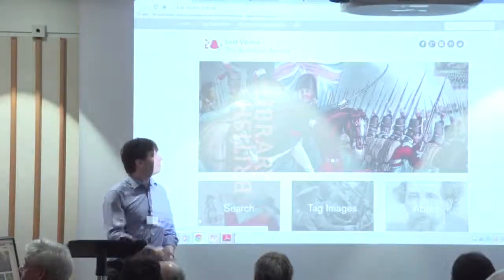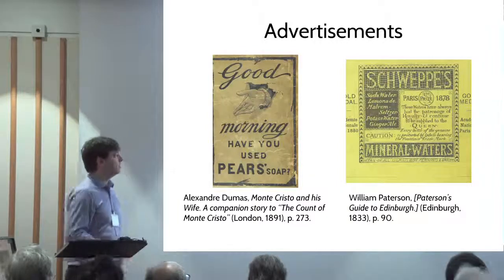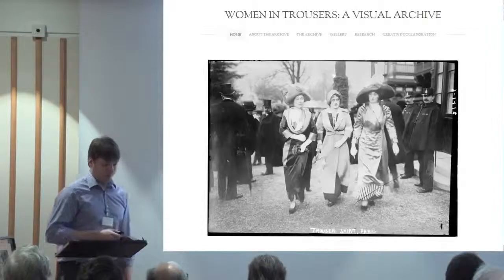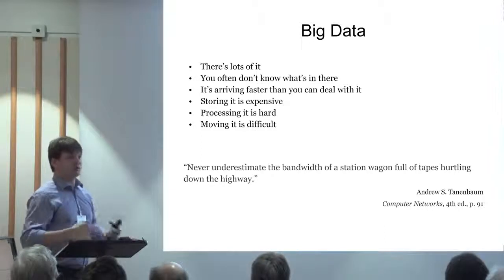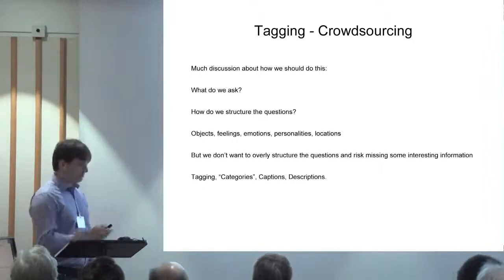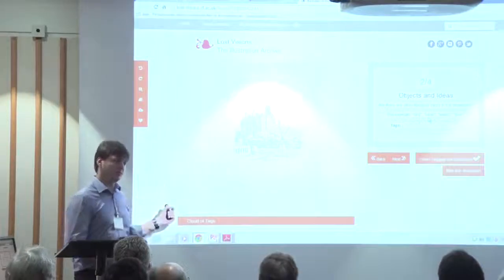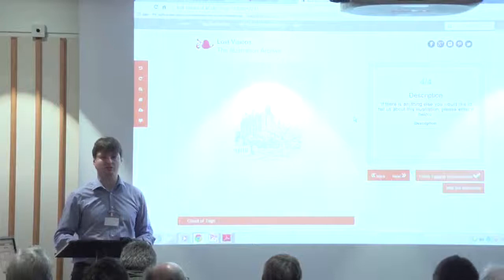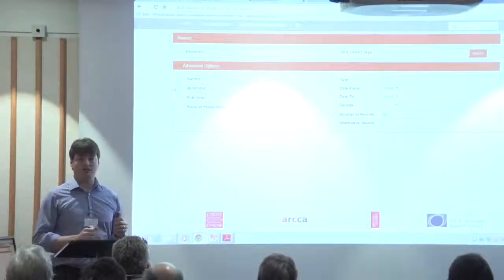Lost Visions: Retrieving the Visual Element of Printed Books from the Nineteenth Century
Ian Harvey, Software Developer, Cardiff University
Although many historical texts have been digitally stored, the illustrations in these texts are frequently without the information needed to help people understand them. Despite the mass digitization of books, illustrations have remained more or less invisible: new technologies can aid the editing of a literary text far more successfully than they can deal with the images that accompany it. This AHRC-funded Big Data project will make searchable online over a million book illustrations from the British Library’s collections. The images span the late eighteenth to the early twentieth century, cover a variety of reproductive techniques (including etching, wood engraving, lithography and photography), and are taken from around 65,000 works of literature, history, geography and philosophy. The Cardiff team will devise methods that will enable the collection of illustrations to become fully searchable online.
Ian Harvey will present the current progress of the Lost Visions project, with focus on the design for a "positive feedback loop" between machine vision and crowd sourcing methods of data collection. A demonstration of the crowd-sourcing website and the successes and challenges of the use of machine vision algorithms will also be given.